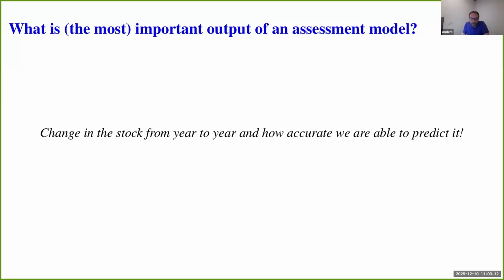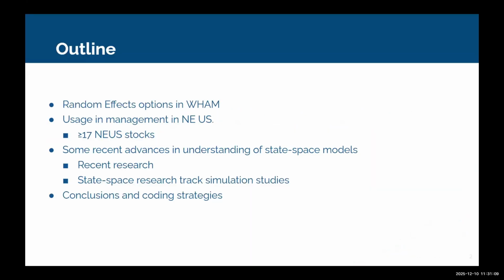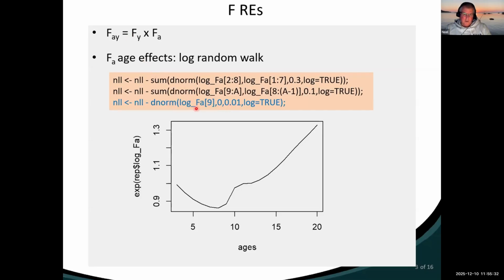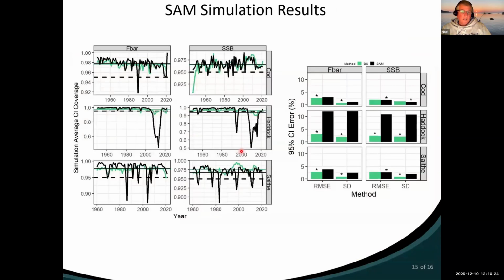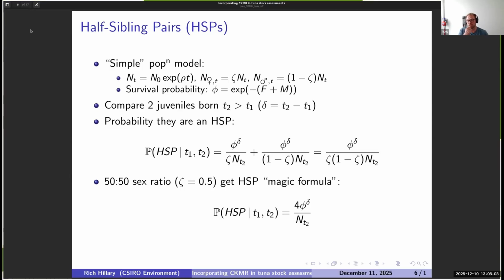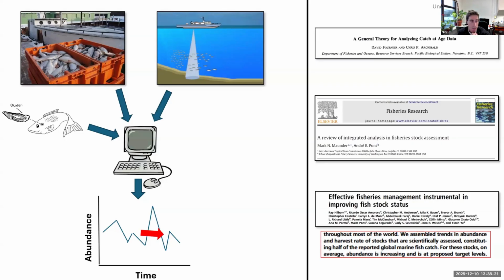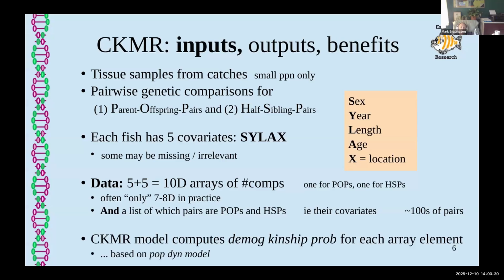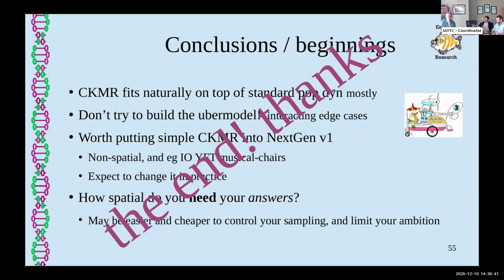CAPAM 2025 - Day 2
Developing the next generation tuna stock assessment model
CAPAM virtual min-workshop